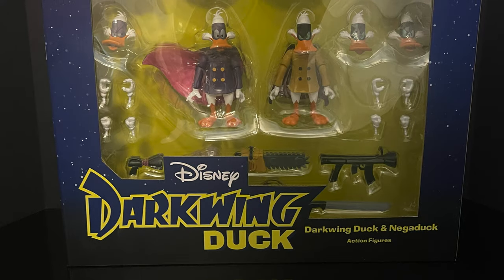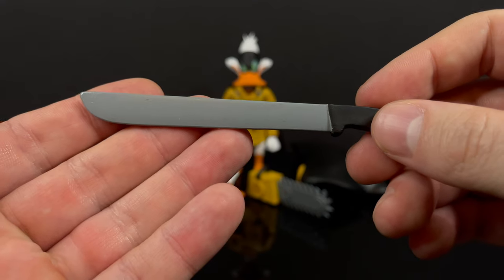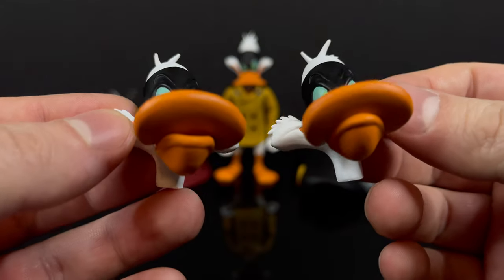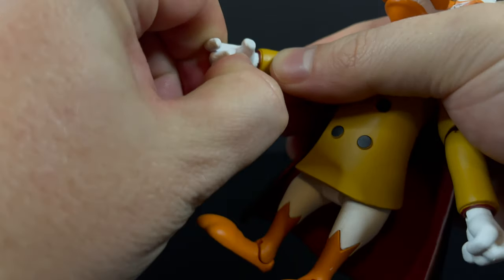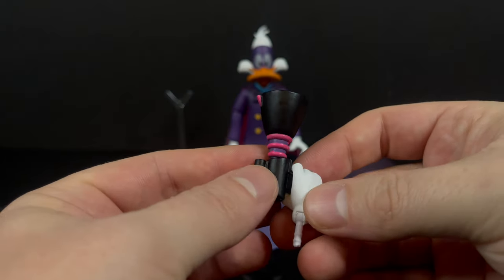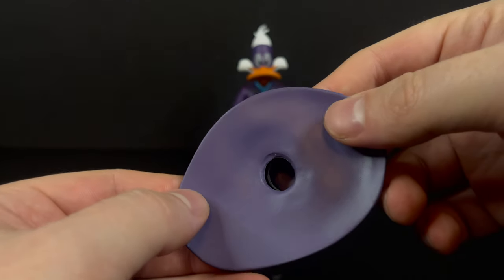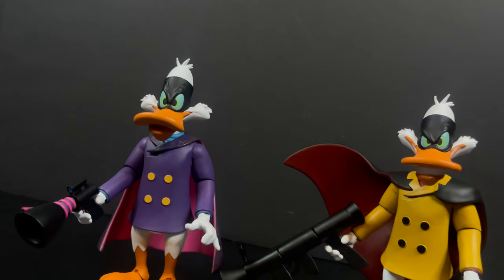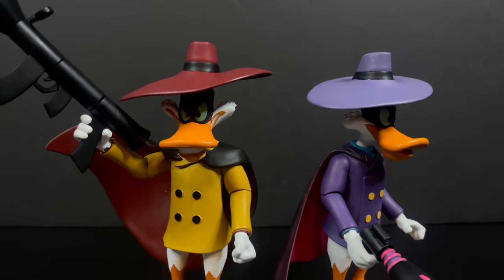2024 DARKWING DUCK vs NEGADUCK | Diamond Select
Join me for a deep dive look at the brand new DARKWING DUCK vs NEGADUCK Deluxe Boxed Set from Diamond Select!